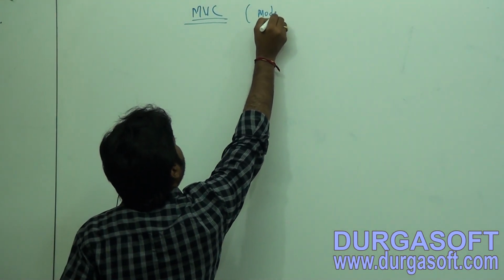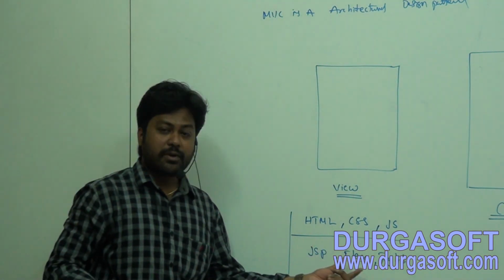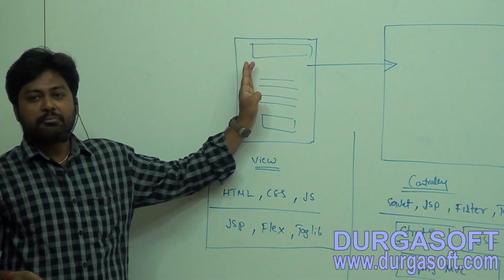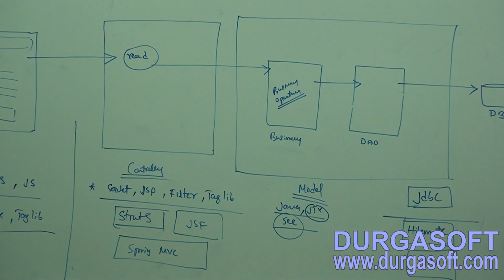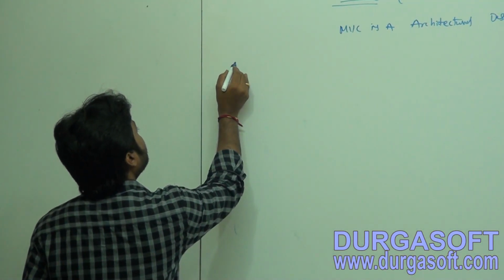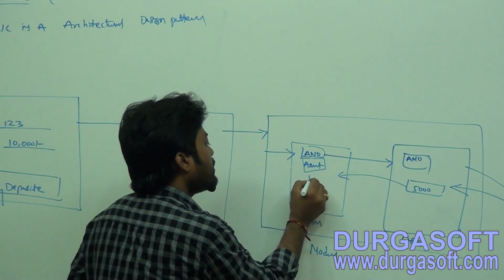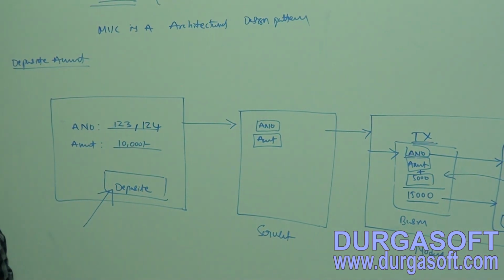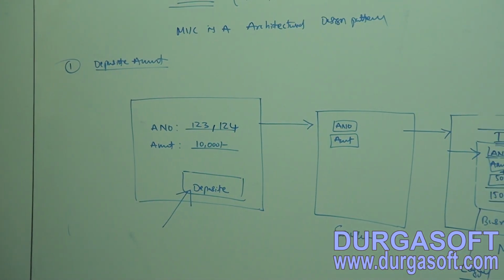ADV Java MVC